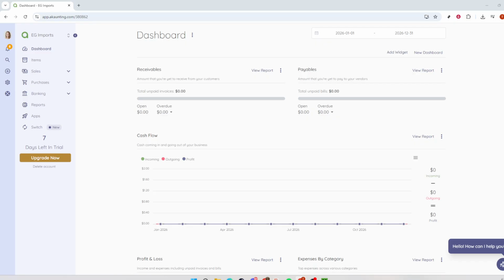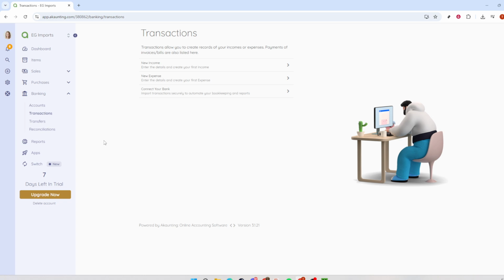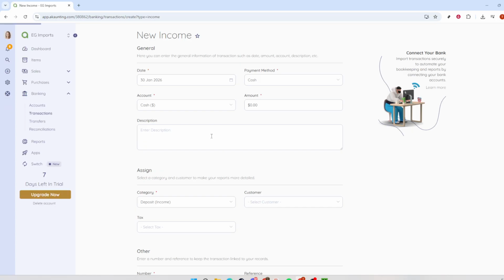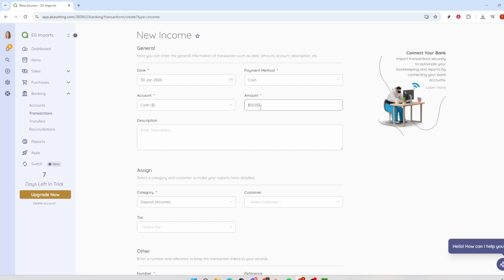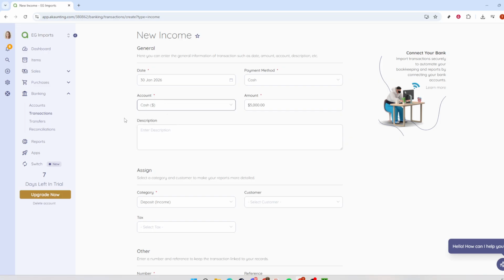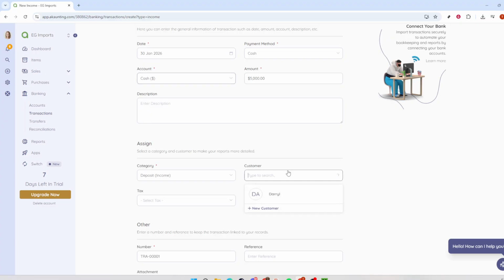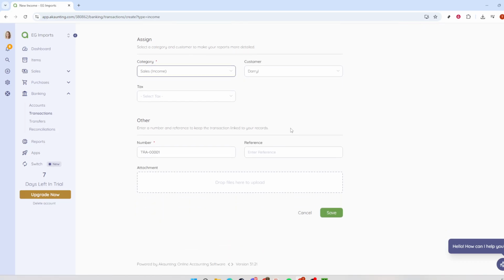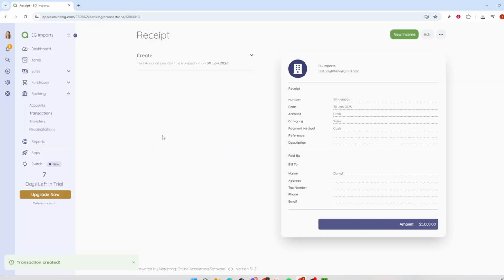How To Add Income In Akaunting (Step-by-step)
Learn how to manage your business finances by recording revenue correctly. This tutorial covers the exact process of adding income to your dashboard, ensuring your cash flow stays updated.

In this video, you will learn:
• How to navigate to the income section
• How to enter transaction details and amounts
• How to assign income to specific categories
• How to save and track your earnings efficiently

Master these simple steps to keep your accounting records accurate and professional.